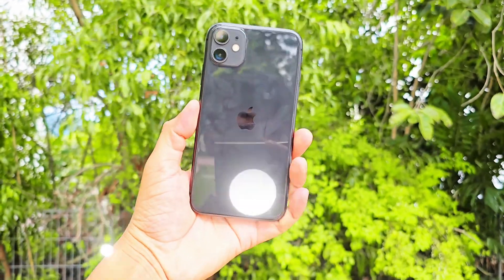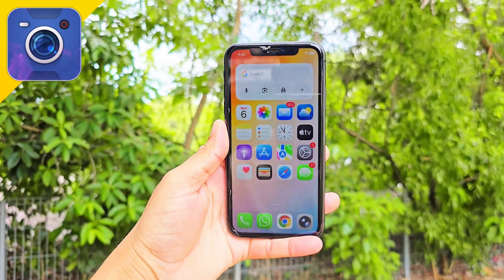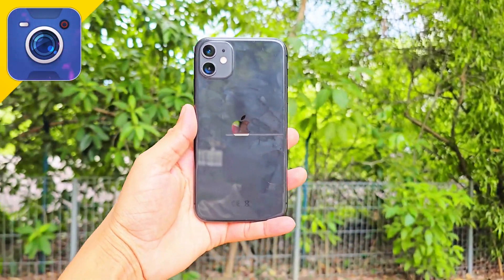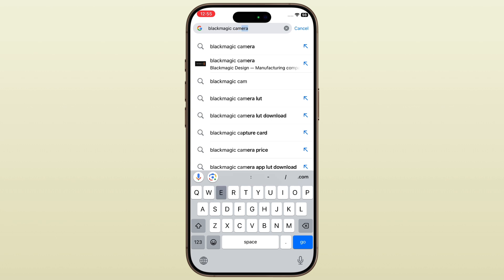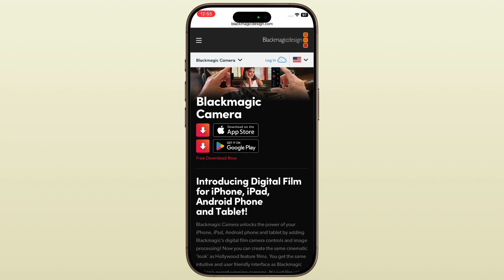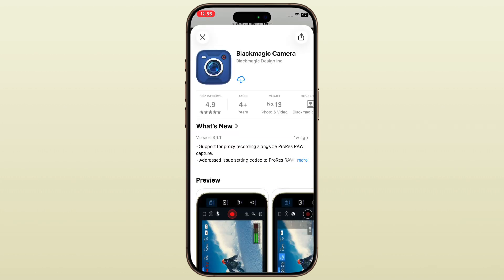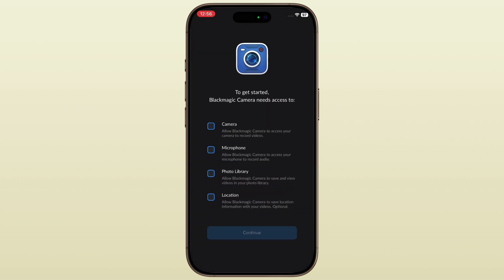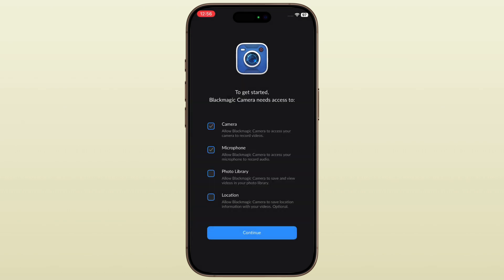How to Install Blackmagic Camera App on iPhone (Official App Store Guide)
Want to install the Blackmagic Camera App on your iPhone? 📱

In this video, I’ll show you the official way to download and install the Blackmagic Camera App directly from the Apple App Store — no third-party sites, no unsafe links, just the official version by Blackmagic Design.

Follow along to learn how to set it up, use its professional controls, and start capturing cinematic shots like a pro!

The Blackmagic Camera App shown here is downloaded from the official Apple App Store.
No unofficial or third-party download links are provided.

blackmagic camera app iphone

install blackmagic camera app ios

blackmagic camera app download iphone

blackmagic design camera ios

blackmagic app for iphone

how to install blackmagic camera ios

blackmagic camera tutorial iphone

official blackmagic camera app ios

blackmagic design iphone app

cinema camera app ios